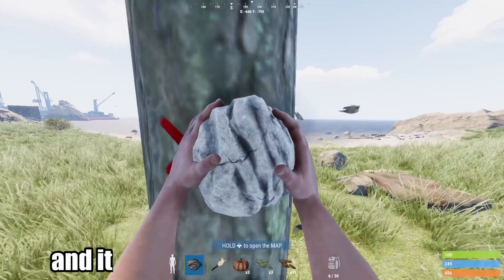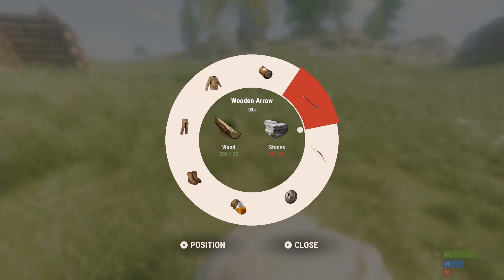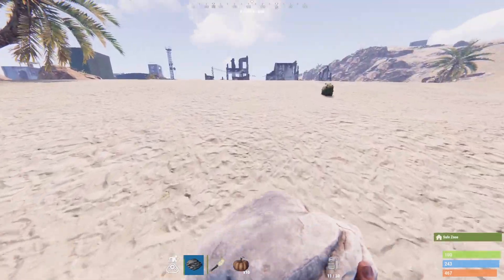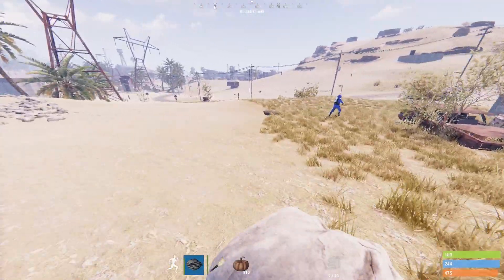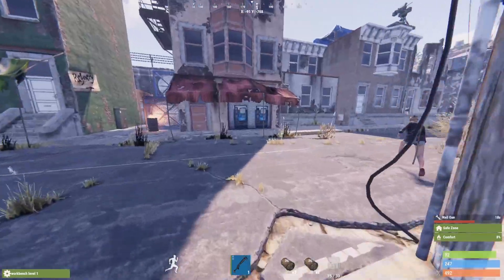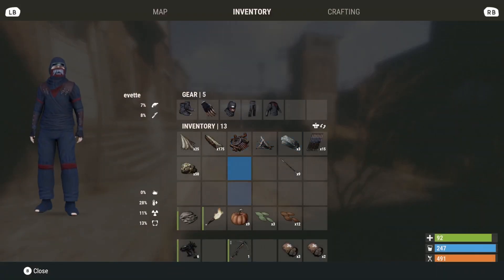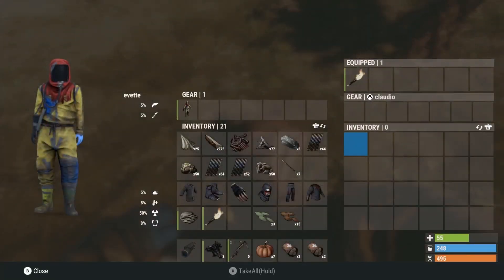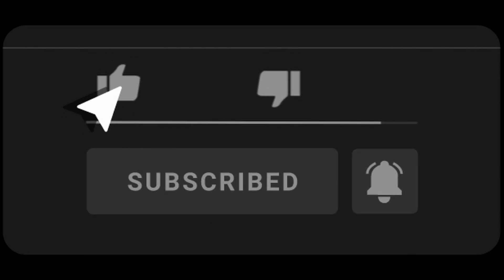Are you Starting WRONG! | Rust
Want to become a Rust PvP GOD minutes into a Rust wipe? Checkout this Rust guide going over how to start a new Rust wipe RIGHT and get straight into the Rust pvp aspect of the game without any BS!